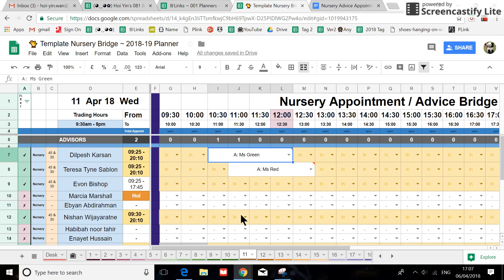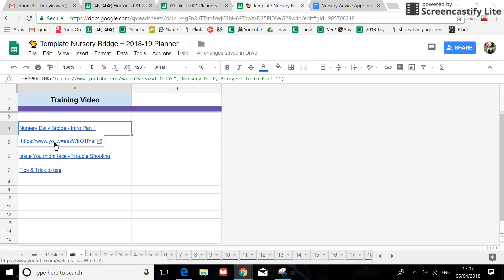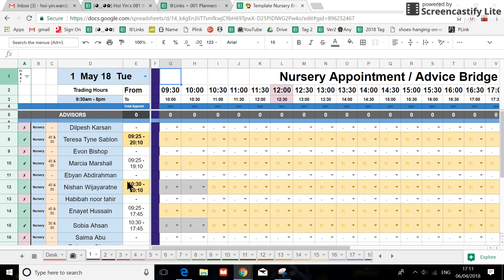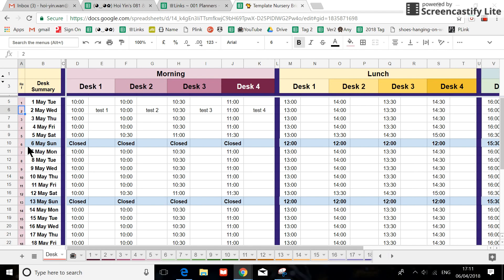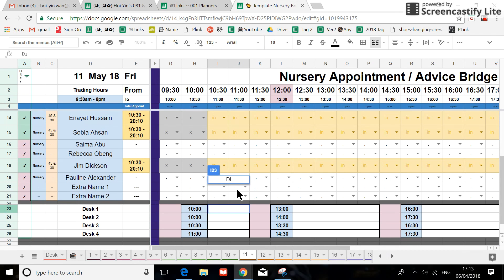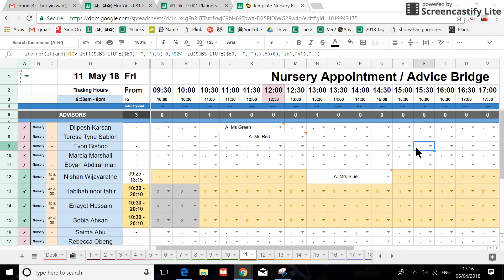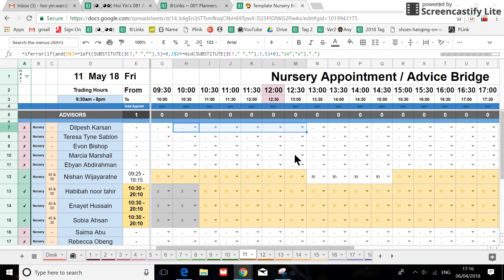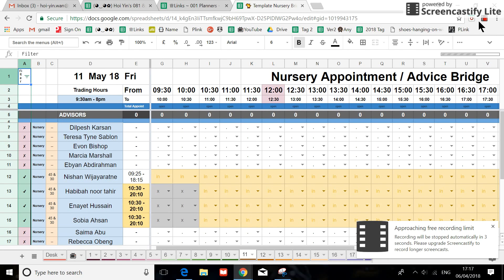Nursery Daily Bridge - Intro Part 2